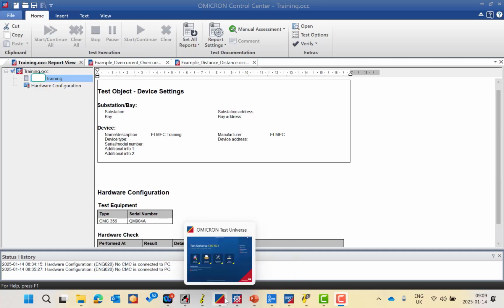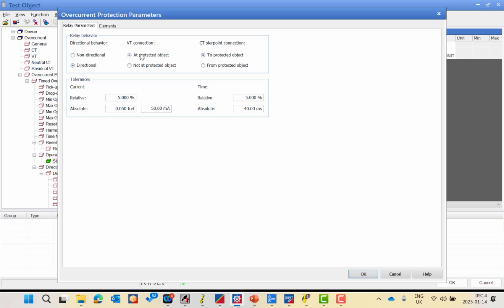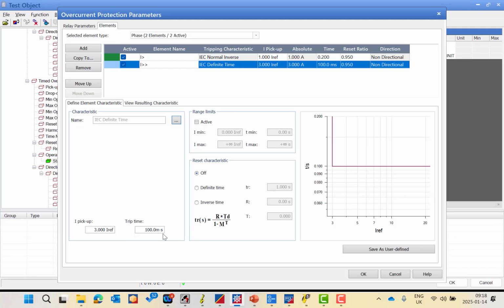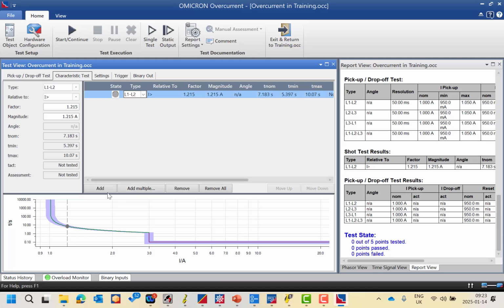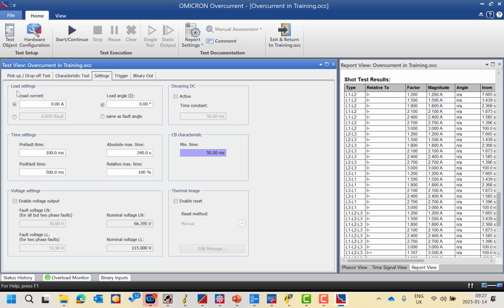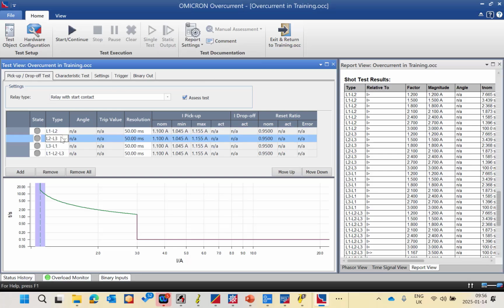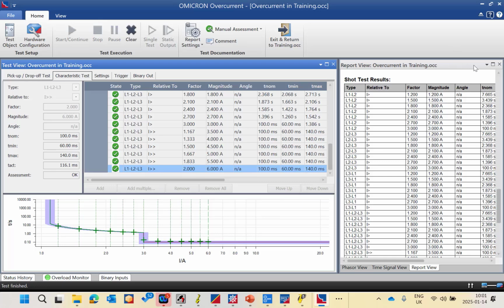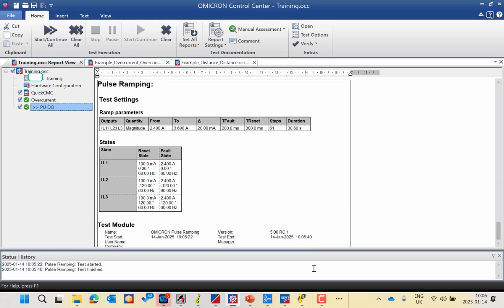7- Test Universe OverCurrent Module – Siemens 7SJ85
The Overcurrent test module allows for manual or automatic testing of directional and non-directional overcurrent relays with definite time and inverse time, thermal I²t, and custom curve characteristics. Overcurrent tests the operating times of the tripping elements considering the device tolerances. You can test any number and combination of tripping elements by likewise any number and combination of fault types with only one single test module instance. Test objects can be defined with the parameters characteristic for the relays.